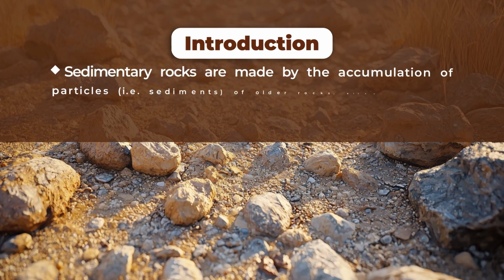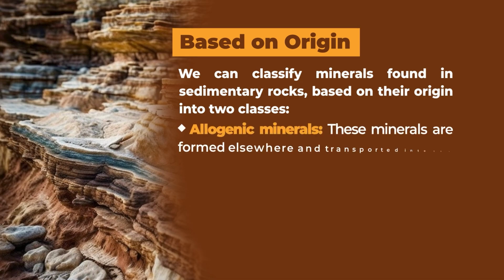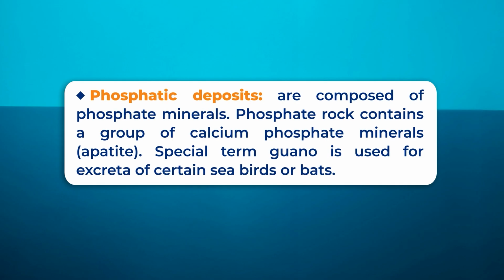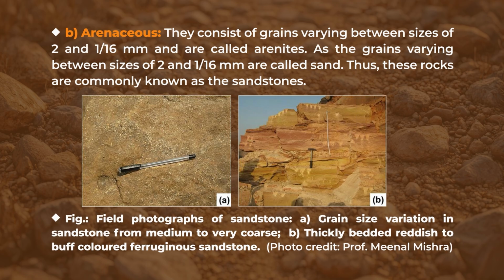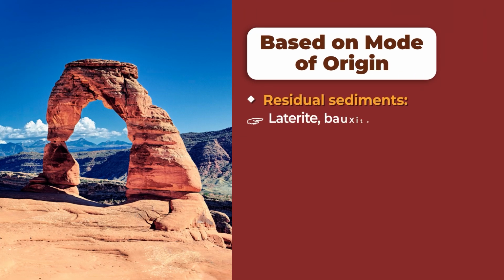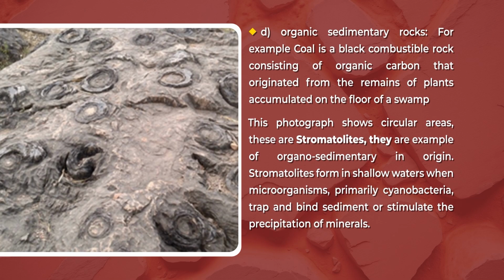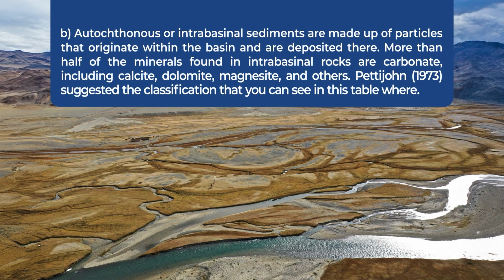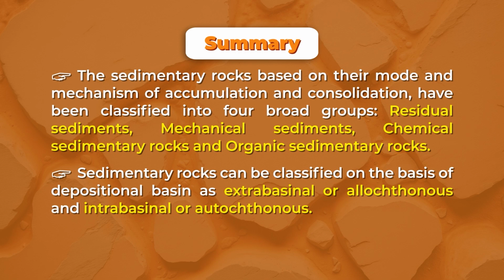Classification of Sedimentary Rocks